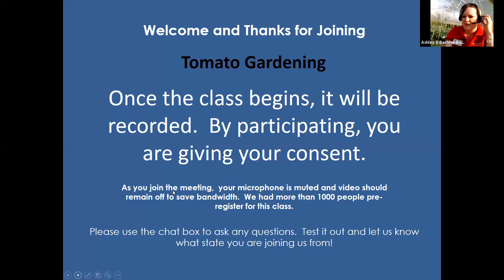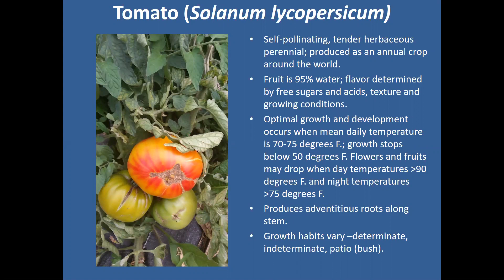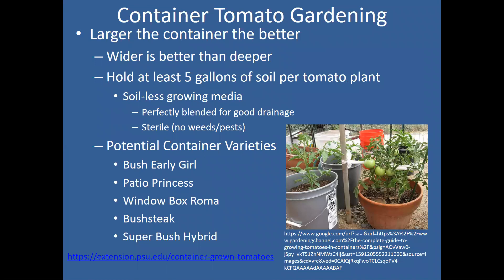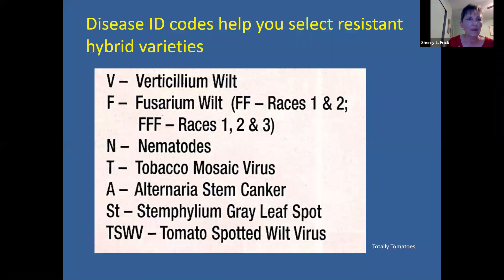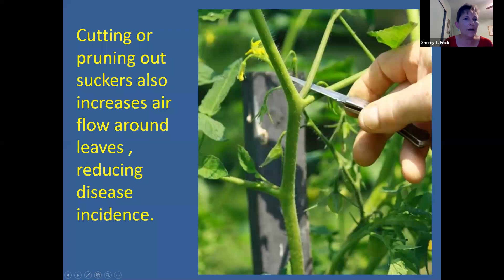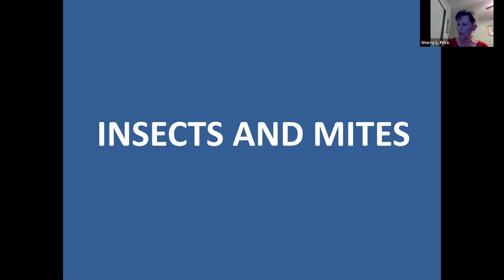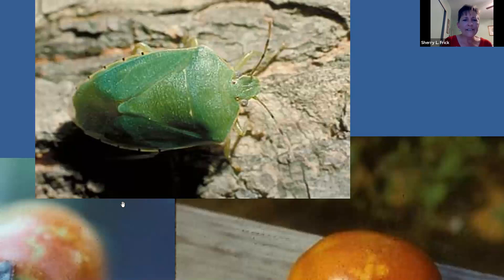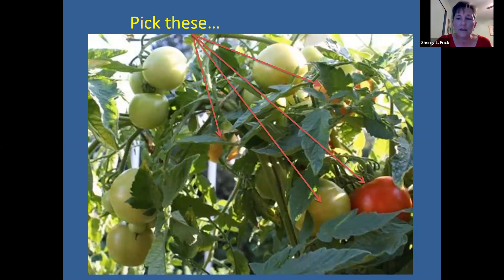Tomato Gardening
Tomatoes are the number one grown vegetable in backyard gardens.  Learn some tips and tricks for getting the most out of your plants.  Best varieties, management, pruning, trellising, diseases, and pests.  Join Ashley Bodkins and Sherry Frick, Master Gardener Coordinators, as they discuss everything about tomato gardening.